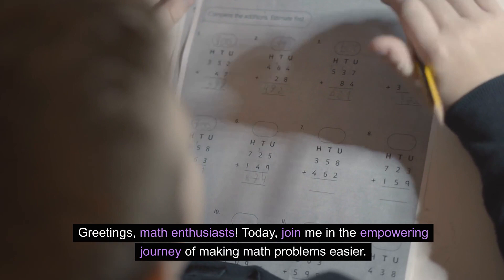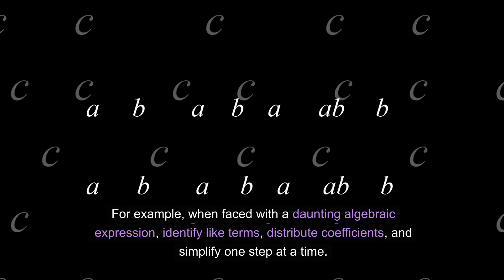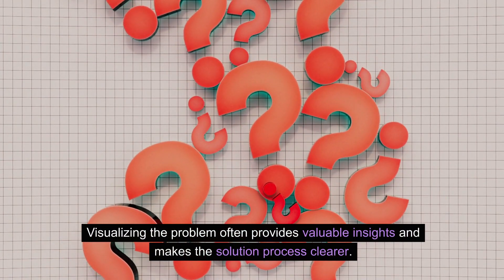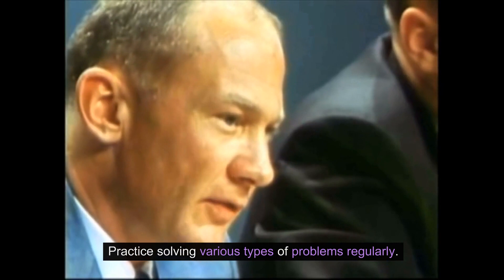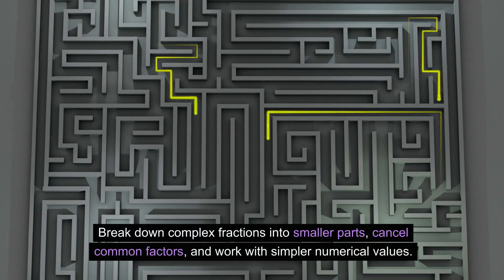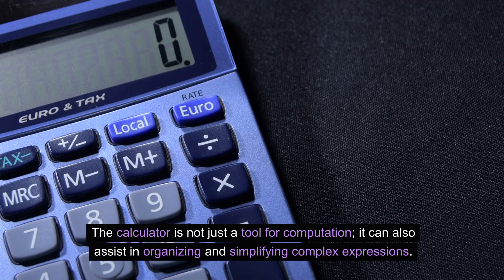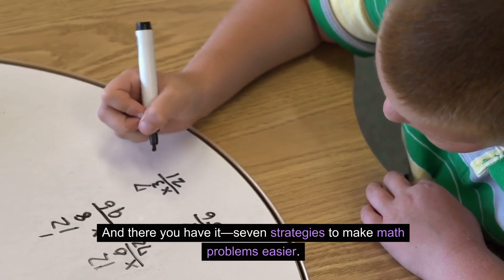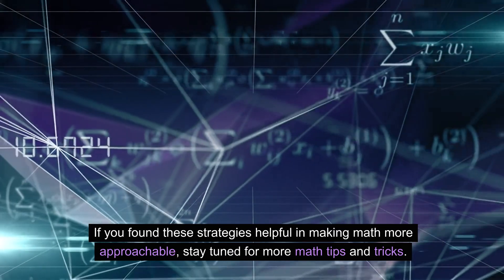Math Mastery: Seven Strategies to Make Problems Easier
Welcome to this comprehensive math mastery tutorial! In this video, you will discover seven effective strategies to simplify and solve math problems effortlessly. Mathematics can sometimes be a daunting subject, but with the right techniques, you can enhance your problem-solving skills and boost your confidence.

In this tutorial, we will cover various strategies, including breaking down complex problems into smaller steps, utilizing visual aids, and developing logical thinking abilities. Moreover, we will explore the significance of understanding mathematical concepts rather than merely memorizing formulas, enabling you to apply them across different problem types.

By implementing these seven strategies consistently, you will sharpen your mathematical skills and improve your overall performance in math evaluations, tests, or exams. Additionally, grasping these fundamental concepts will lay a solid foundation for advanced math topics.

Join us in this engaging math exploration and equip yourself with indispensable problem-solving techniques. Whether you are a student struggling with math or someone seeking to enhance their mathematical abilities, this tutorial is for you.